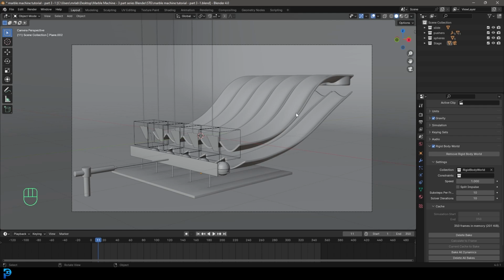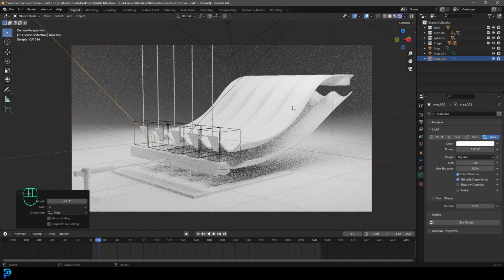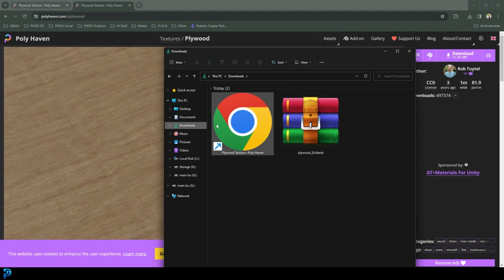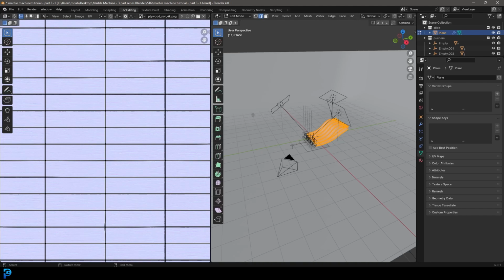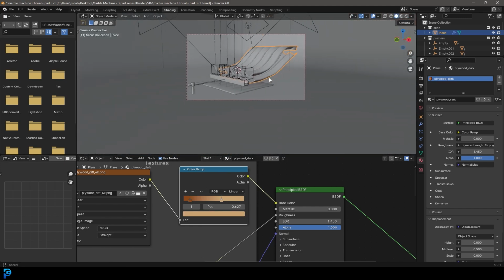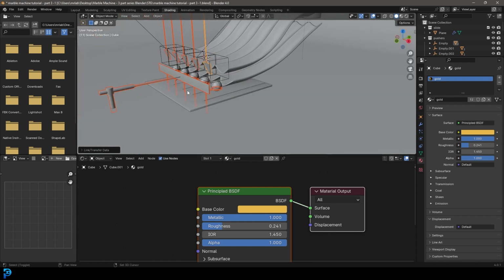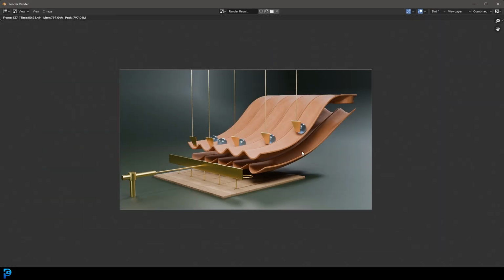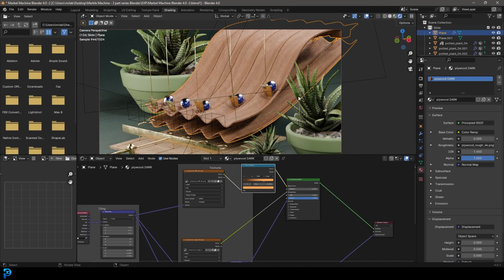Marble Machine: Blender 4.0 Tutorial (Part 3)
This is part three (the final part) of making a marble machine in Blender 4.0